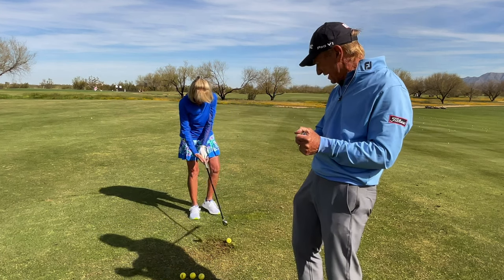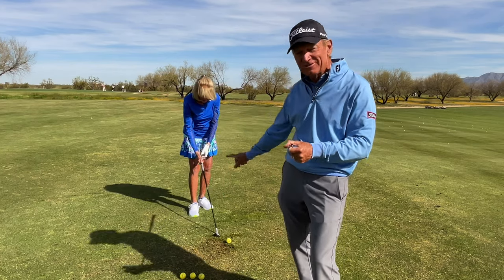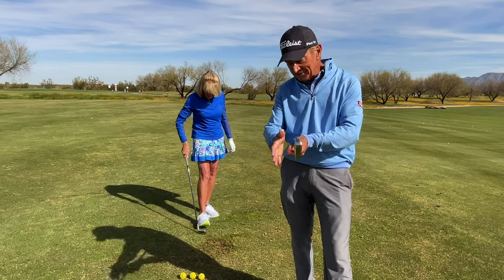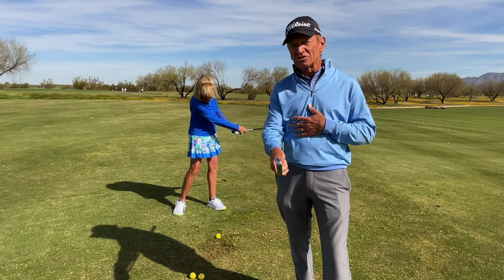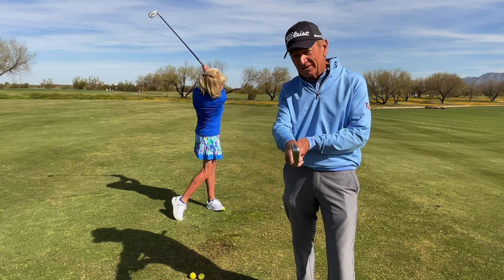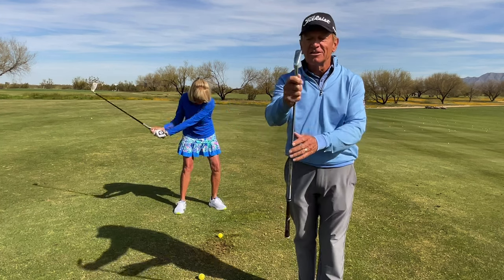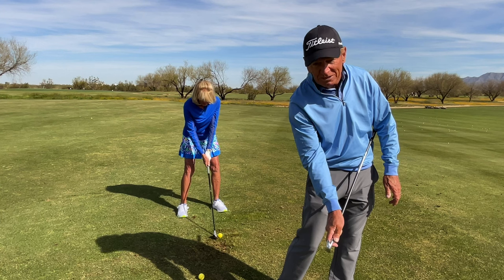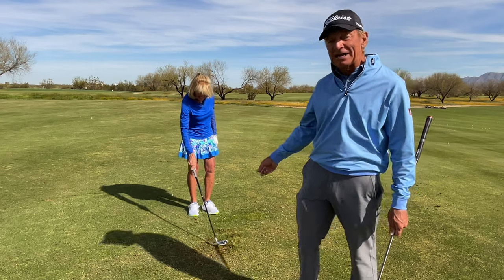Hello from Mike & Sandy LaBauve - April 2023